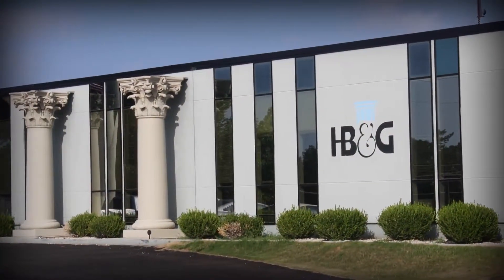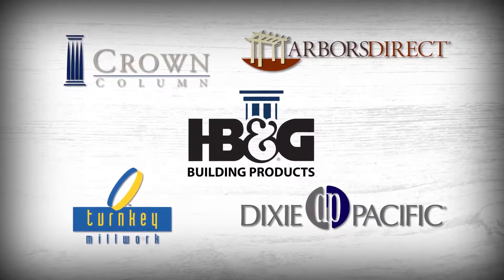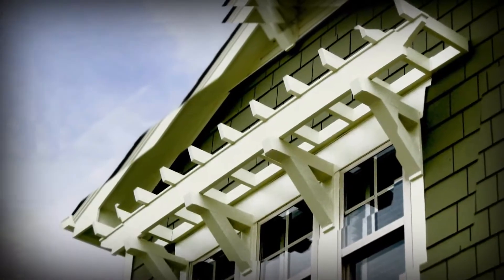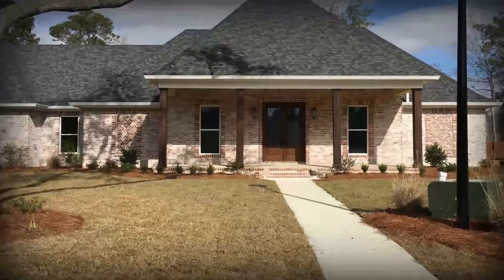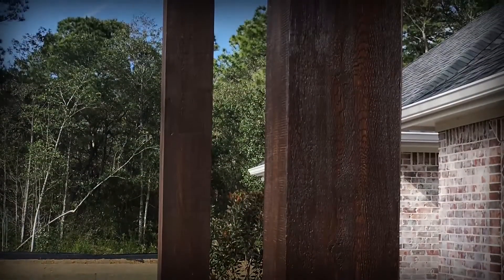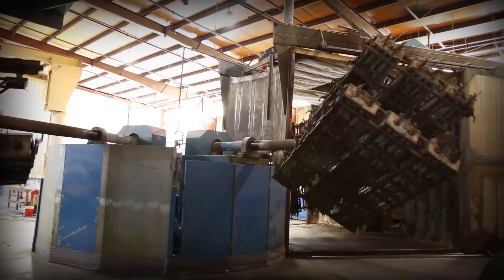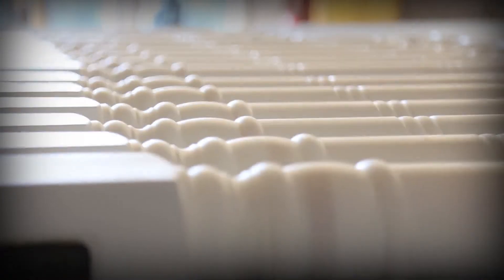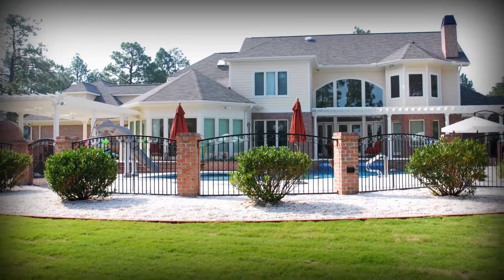HB&G Building Products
Welcome to HB&G Building Products, Inc., a full line outdoor living manufacturing company featuring columns, posts, pergolas and rail systems